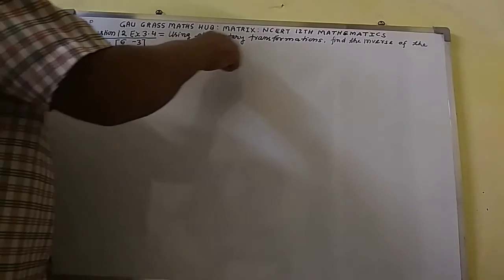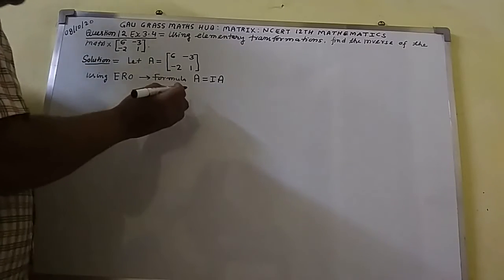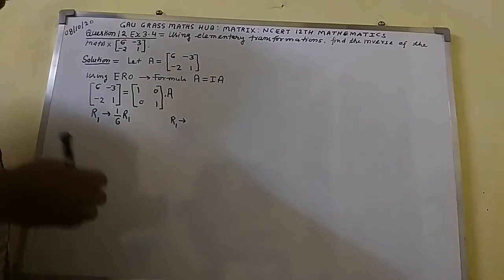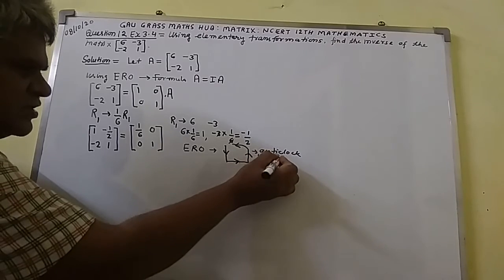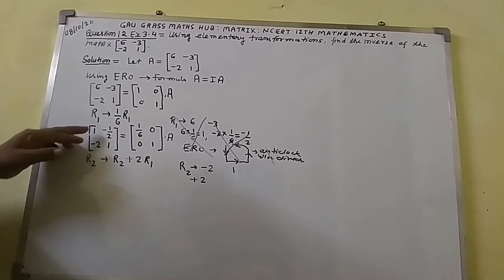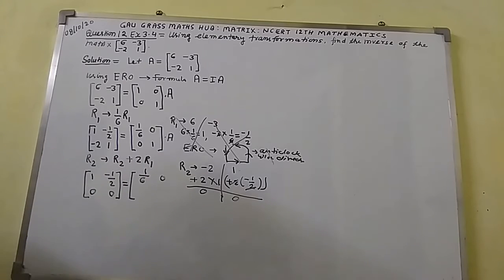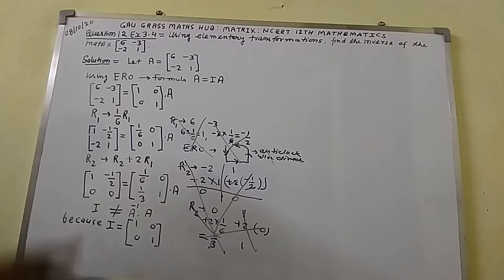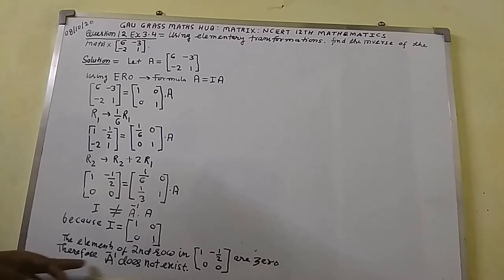Q 12 || EX 3.4 || MATRIX || NCERT 12TH MATHEMATICS